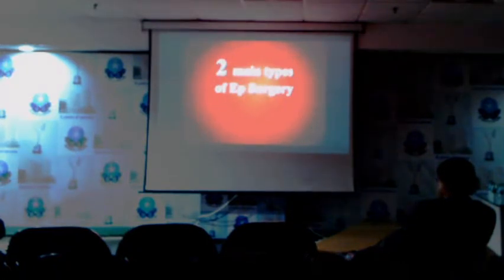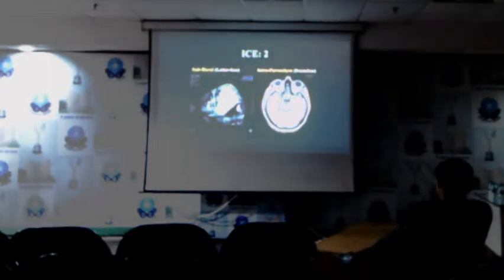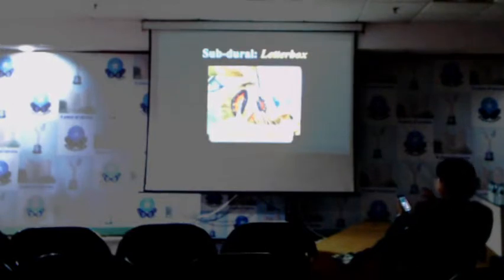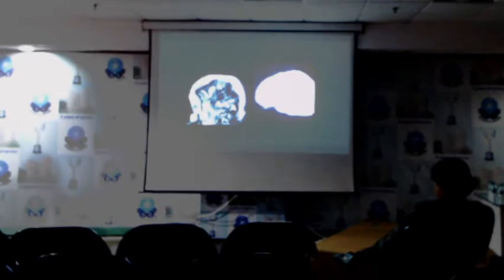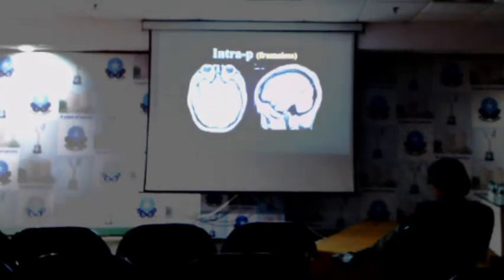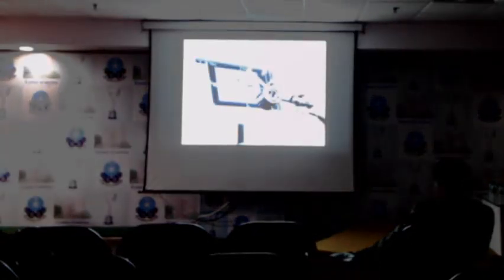Neuromodulation Conference from Kolkata, India led by Robin Sepgupta MD II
Conference from Kolkata, India, led by Robin Sepgupta MD, Neurosurgeon, and recipent of the BOE award, , basically covering Neurodegenerative Disorders